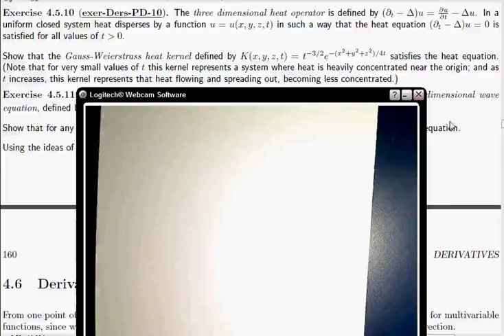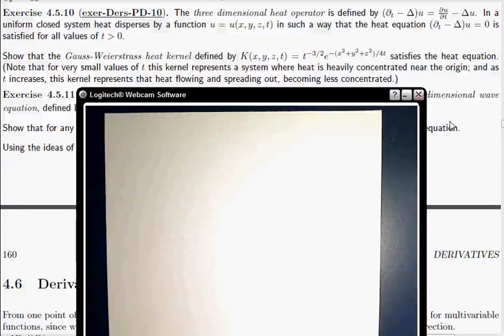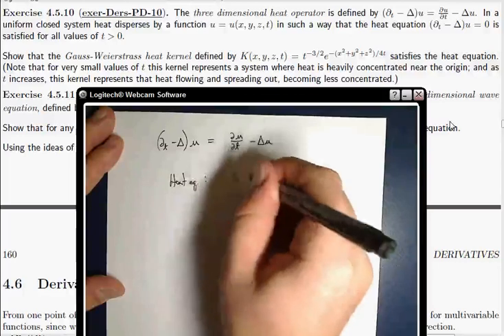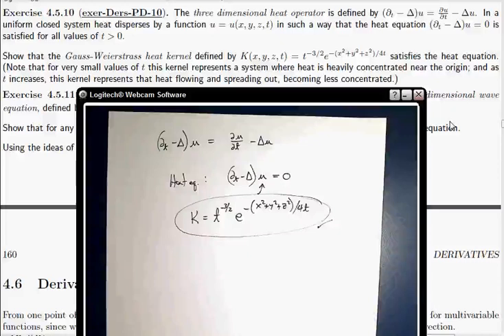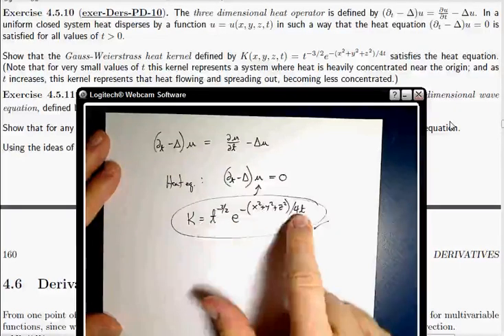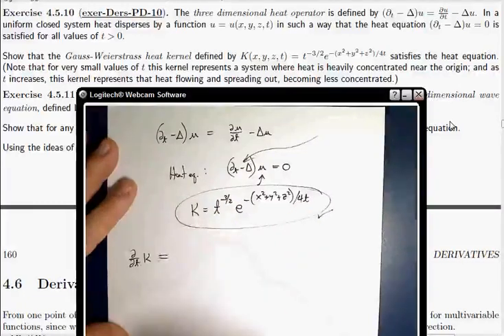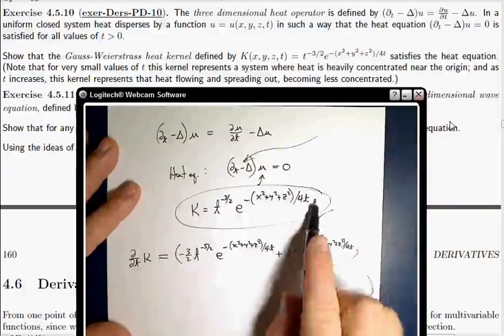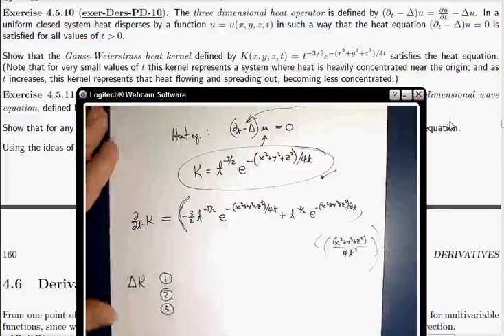Solution to Exercise Ders PD 10